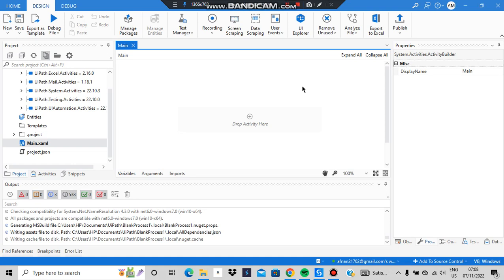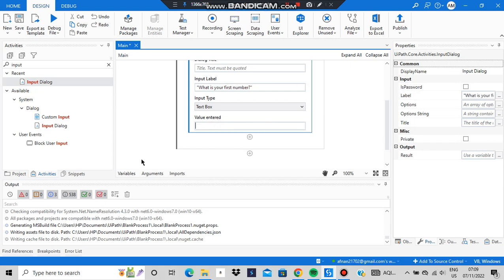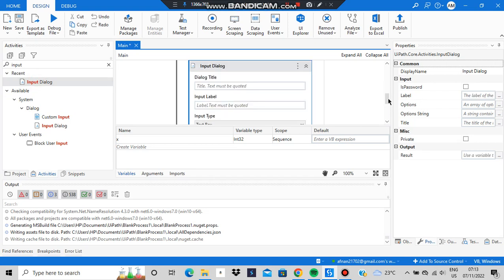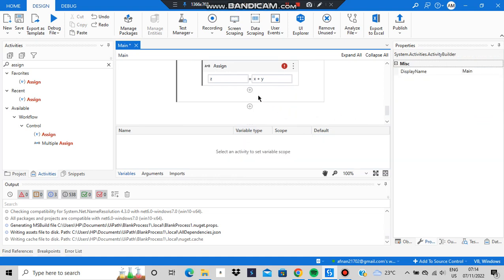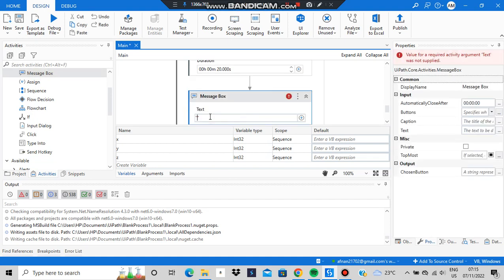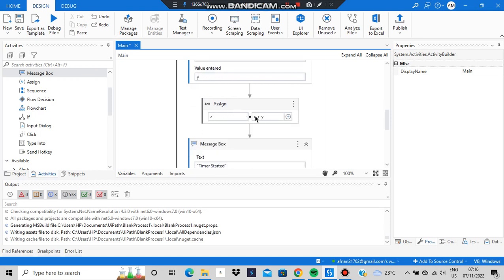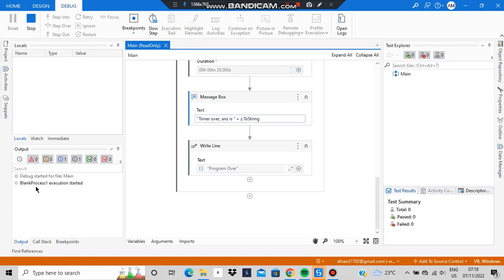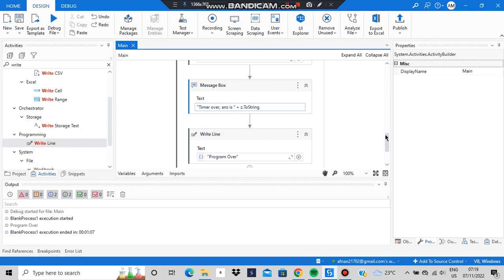RPA 18CS745 Message Box Add 2 numbers Tutorial Robotic Process and Automation VTU 7th SEM CSE/ISE